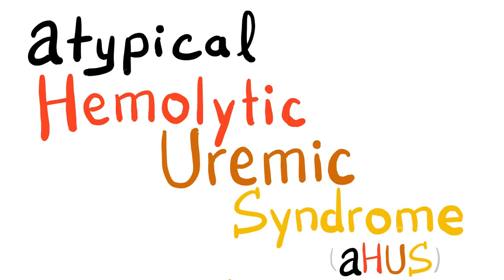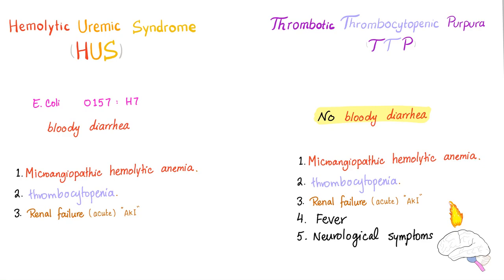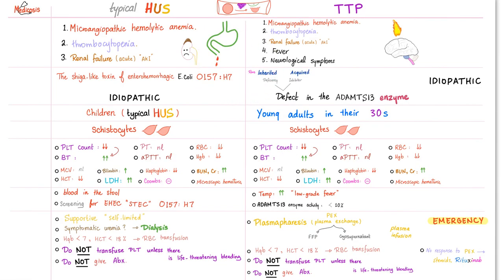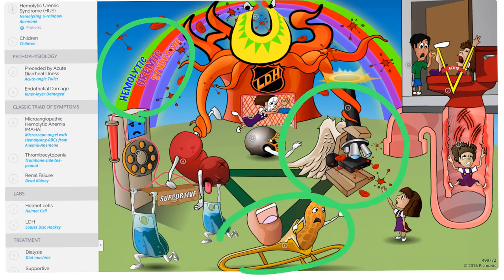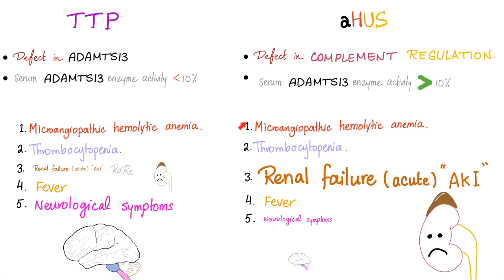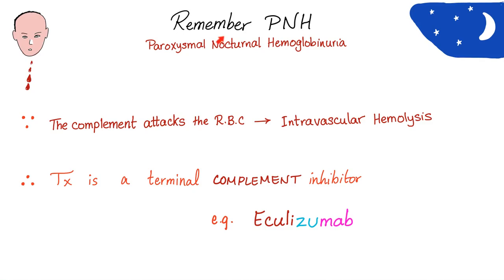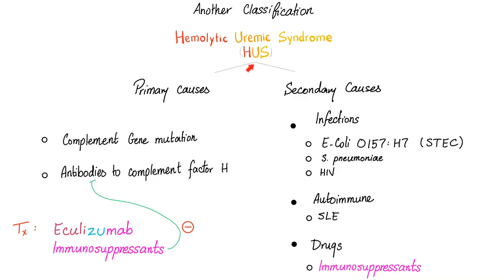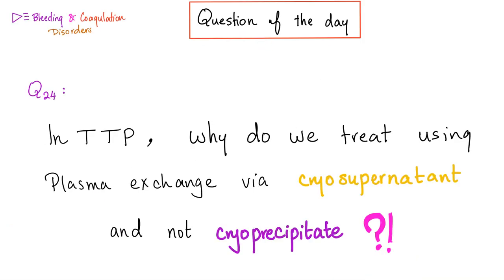Atypical Hemolytic Uremic Syndrome (aHUS)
Atypical hemolytic uremic syndrome (aHUS) is similar to thrombotic thrombocytopenic Purpura (TTP).

Typical Hemolytic Uremic Syndrome (HUS) is a triad of microangiopathic hemolytic anemia, thrombocytopenia, and acute renal failure.

Thrombotic thrombocytopenic purpura (TTP) is a pentad of microangiopathic hemolytic anemia, thrombocytopenia, acute renal failure, fever, and neurological abnormalities.

Happy studying!!